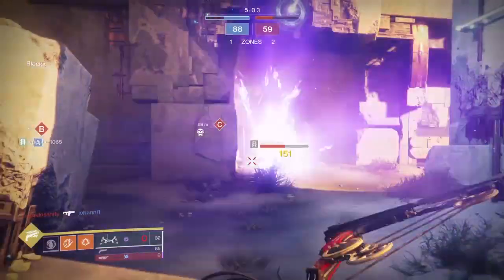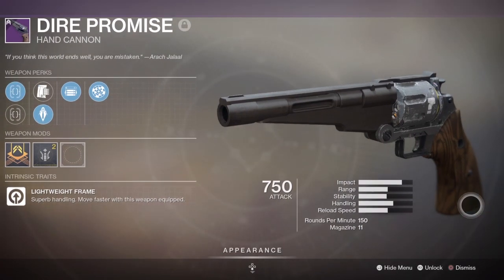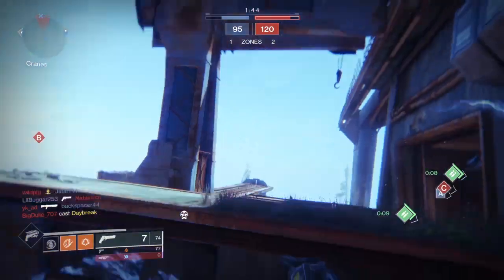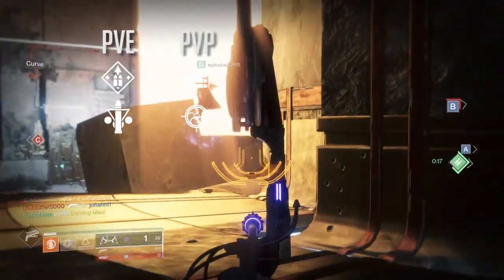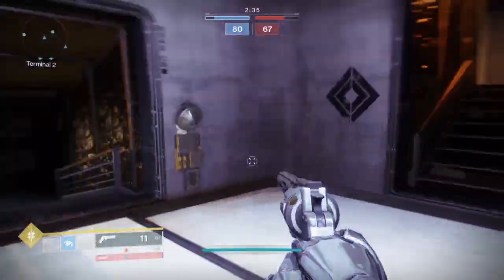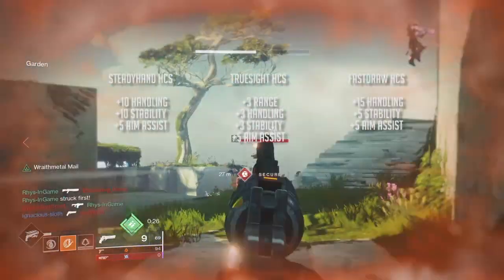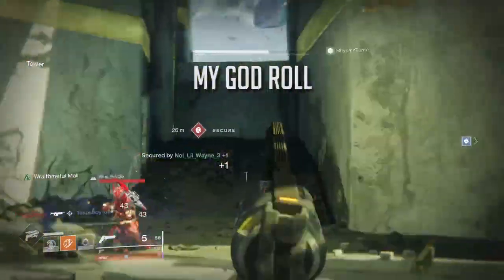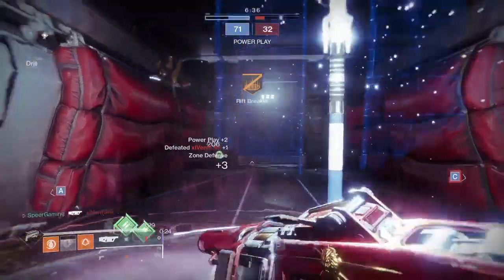Dire Promise God Roll Guide | Destiny 2: Season of the Worthy - 5 Minute Guide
In this Video I go over what the best perks are for Dire Promise, a returning 150 RPM hand cannon to Destiny 2 in Season of the Worthy